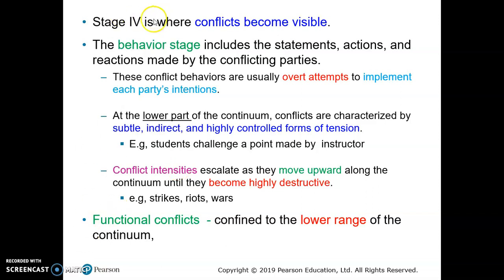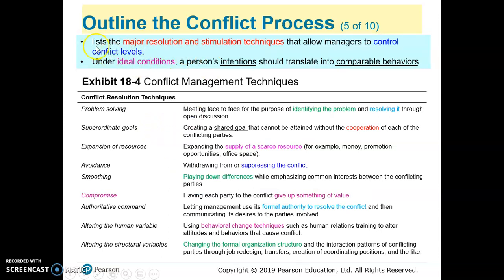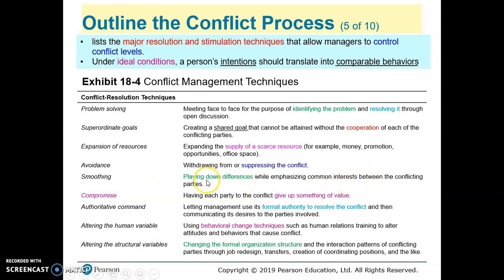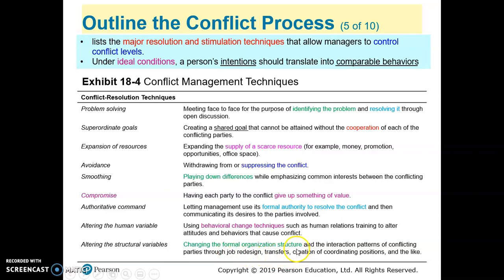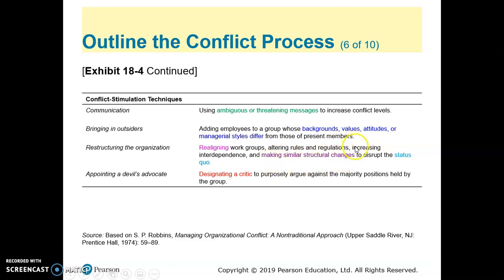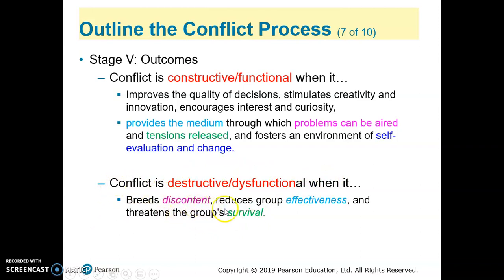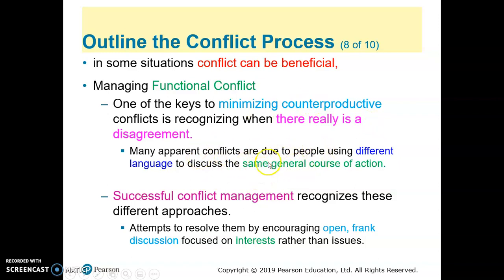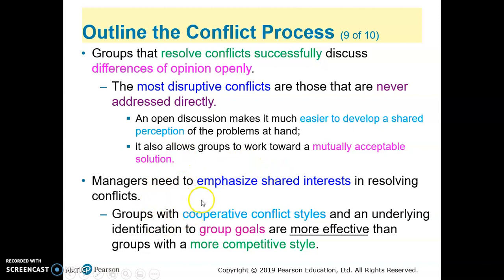Chapter 18, Part 3 (OB/AKP202)